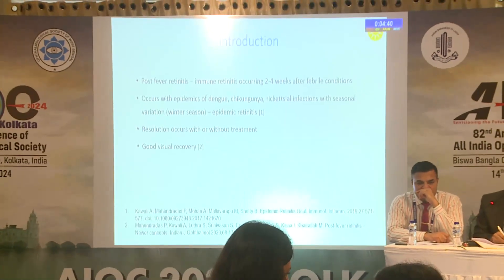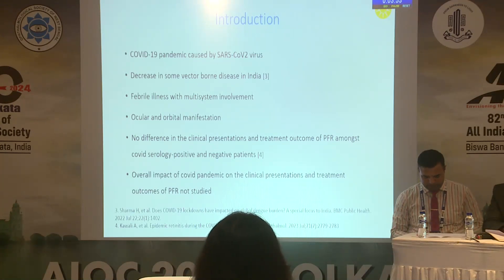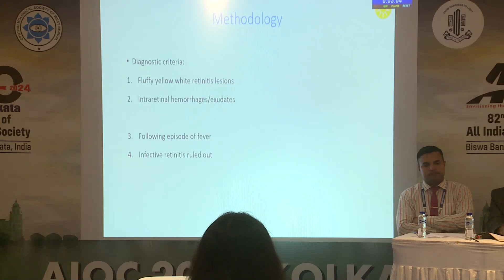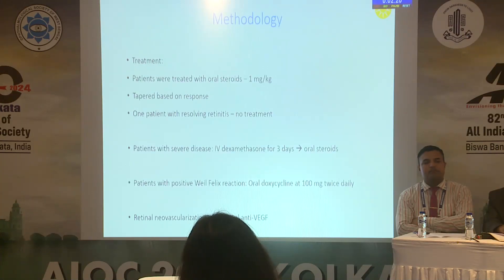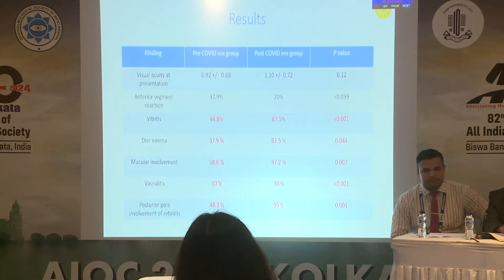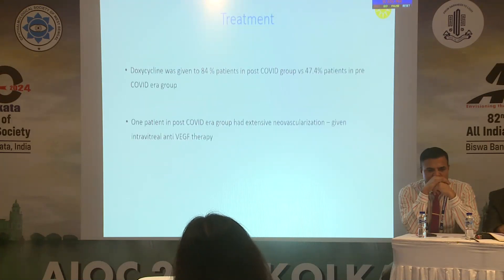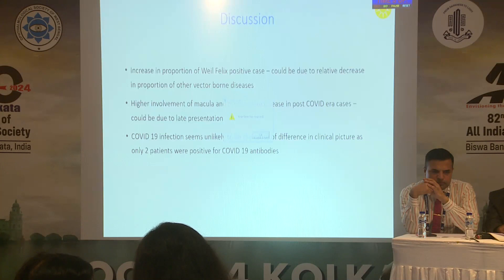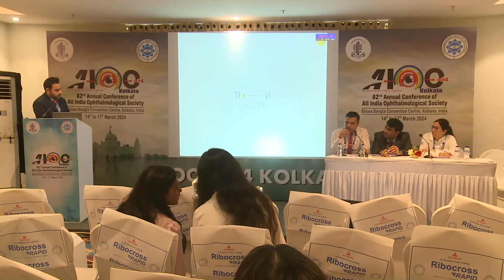AIOC2024 Free Paper Uvea II FP2990 Comparing post fever retinitis presentation and treatment